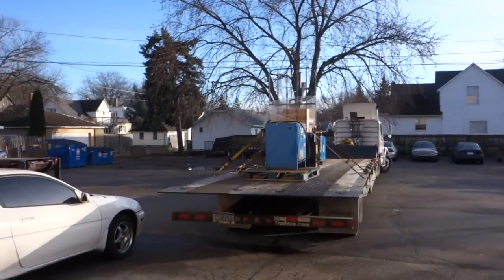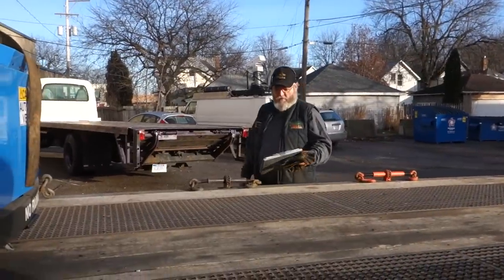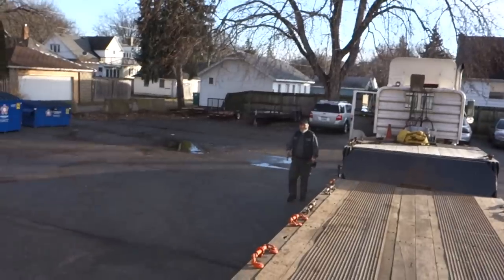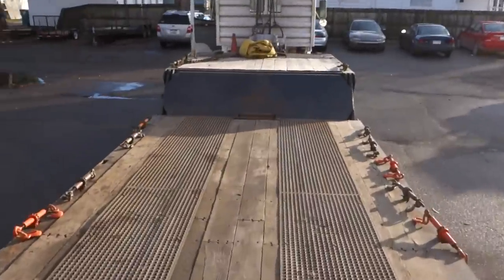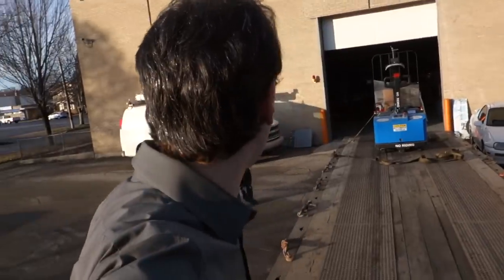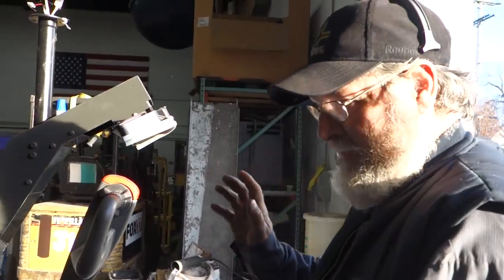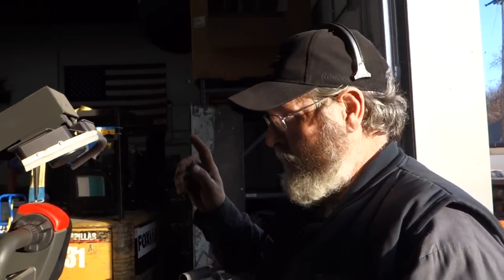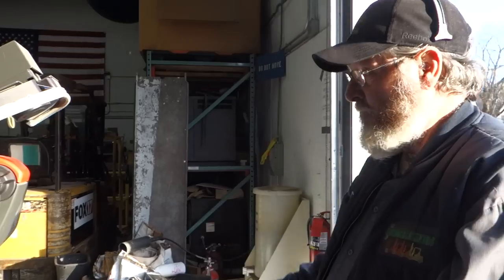Captain's Blog 12 23 2014 New Robotics Project